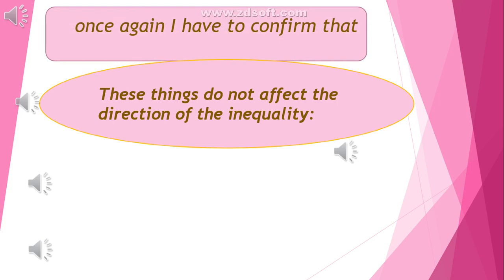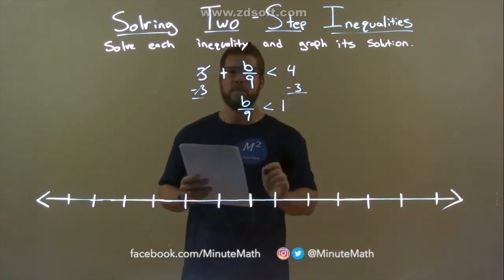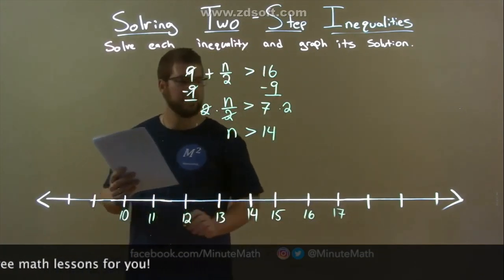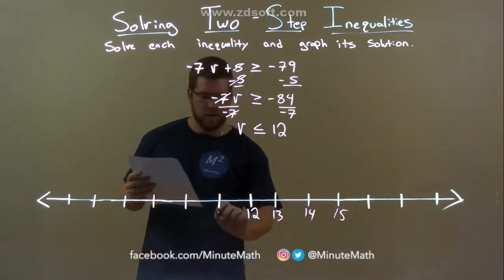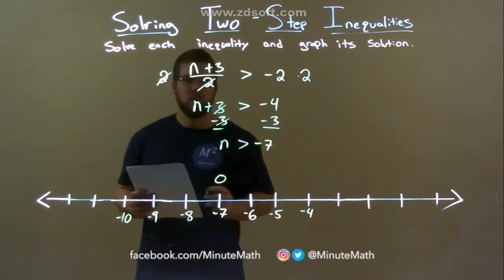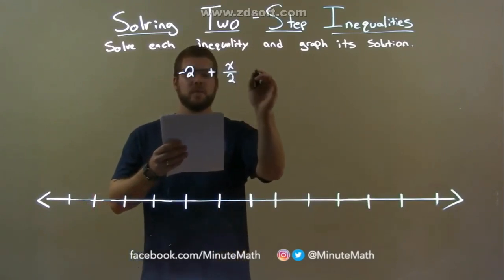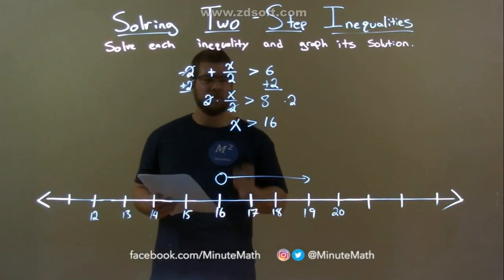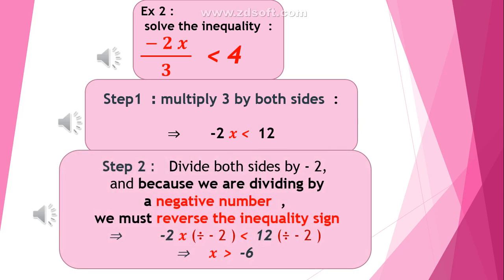solving inequalities part 2